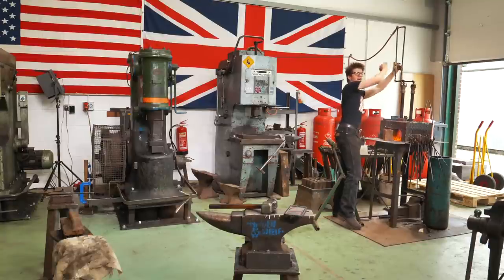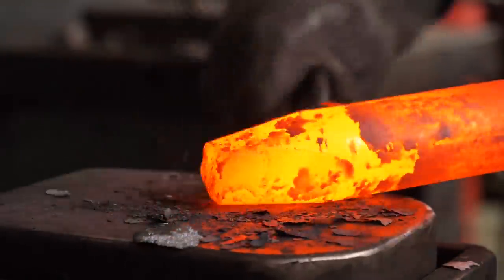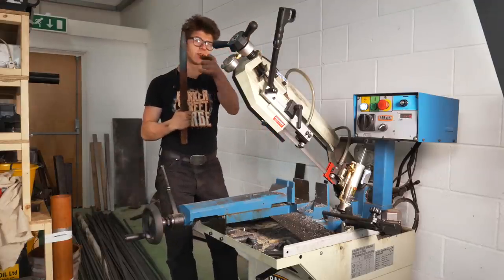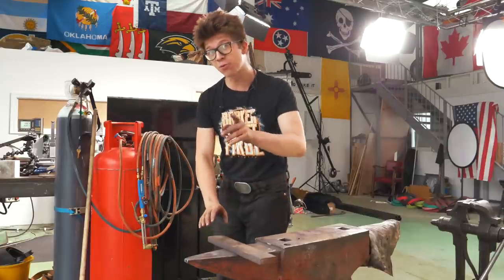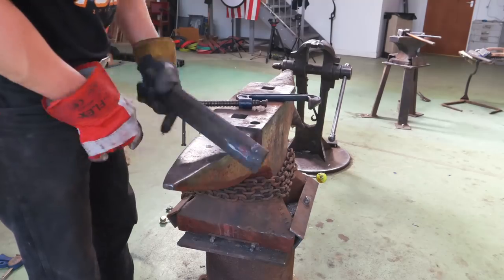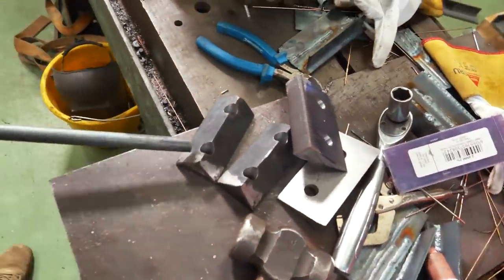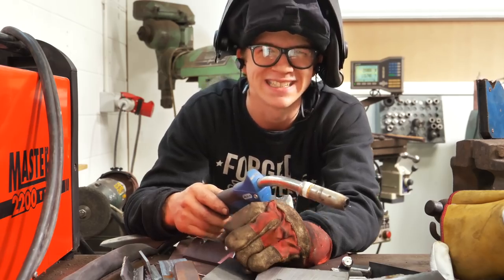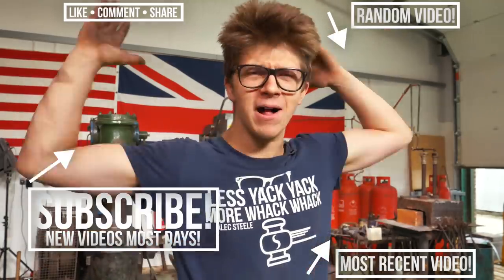SECRET PROJECT: MAKING THE TOOLING!!